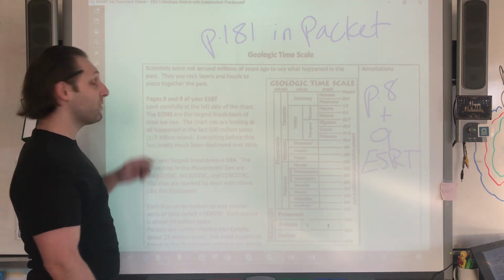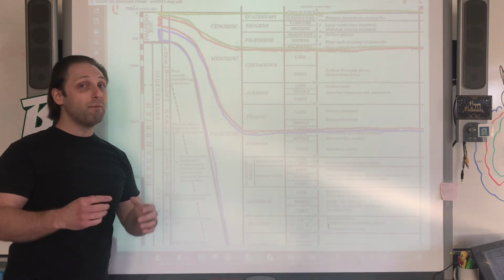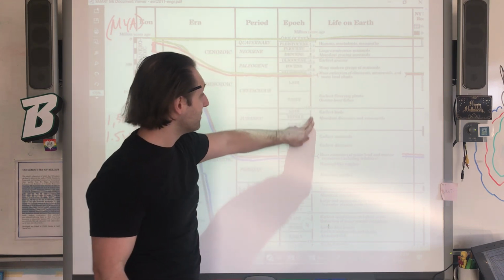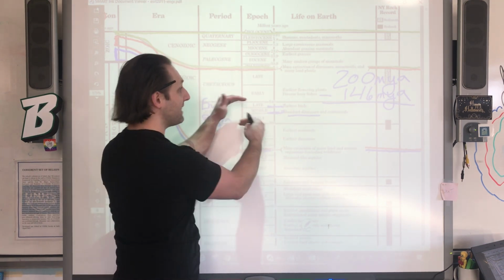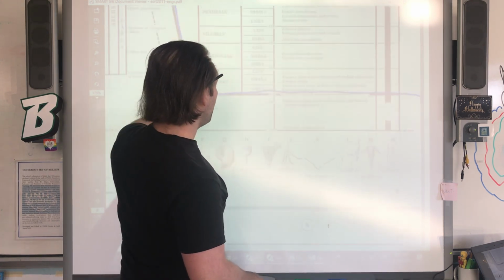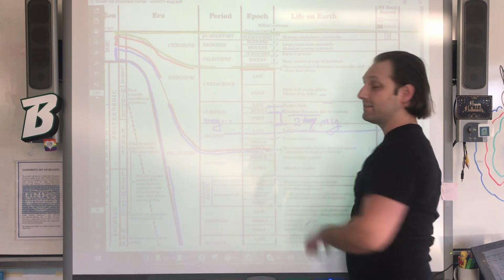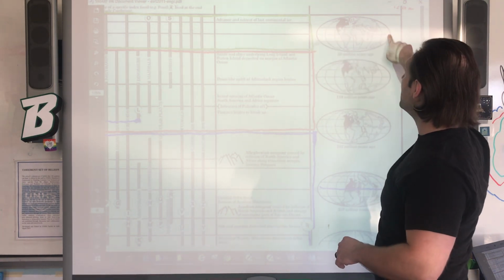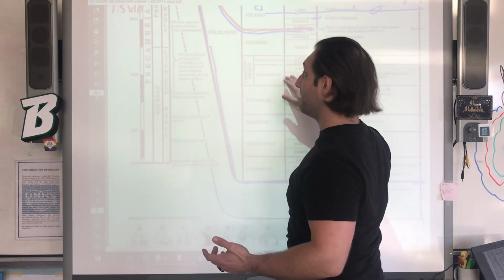UNHS ESci Geologic History: Time Scale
This lesson is for New York State Regents Earth Science students who are learning about geologic history and time periods, using pp.8-9 in the Earth Science Reference Tables.